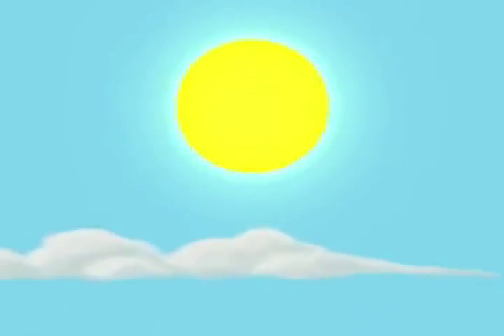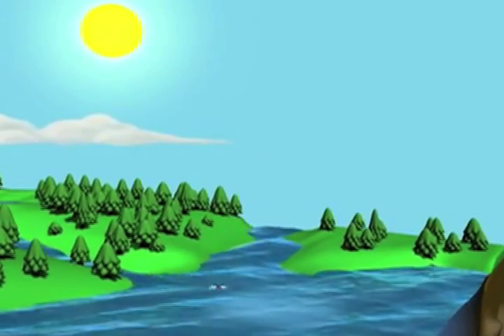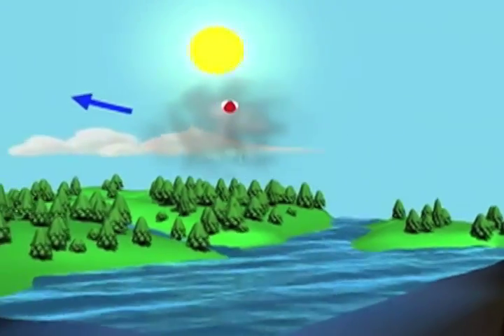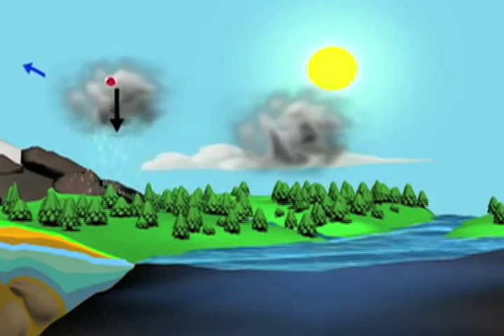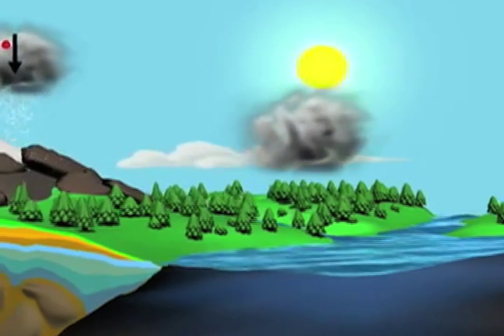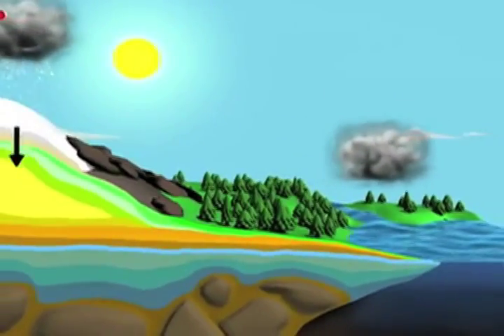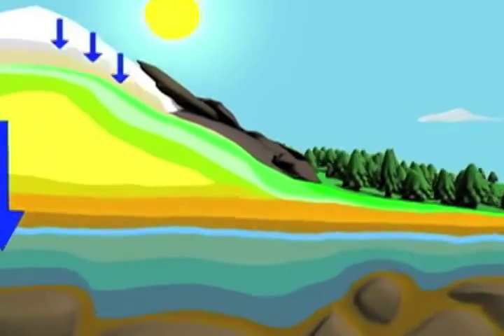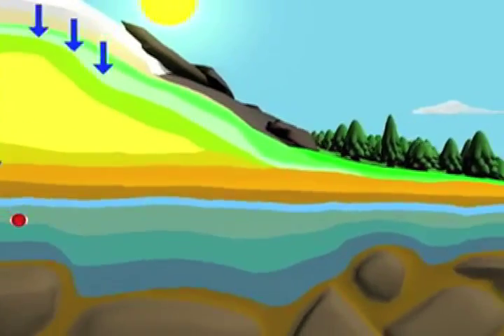Weather Wise : Evapotranspiration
Do you know what evapotranspiration is? Here I explain how plants effect moisture in out atmosphere